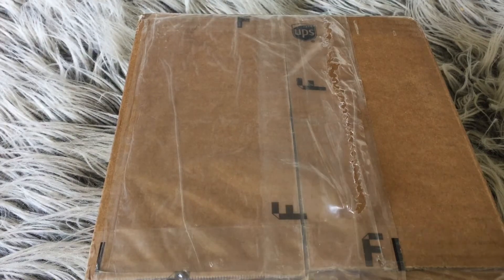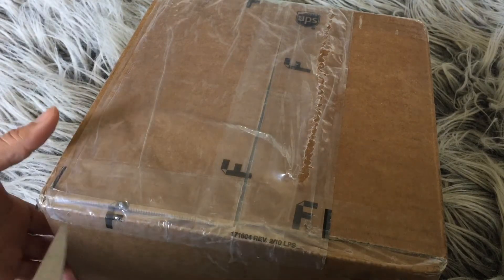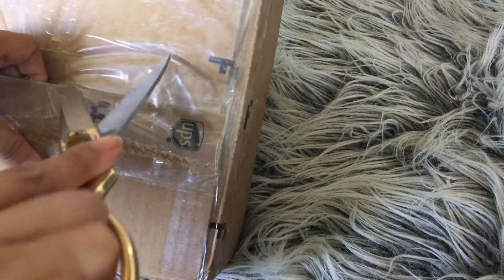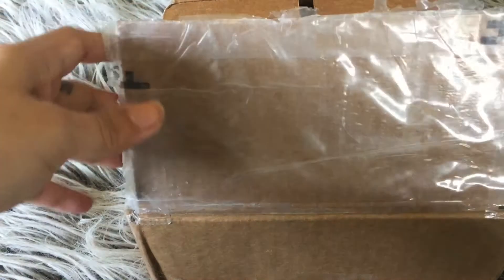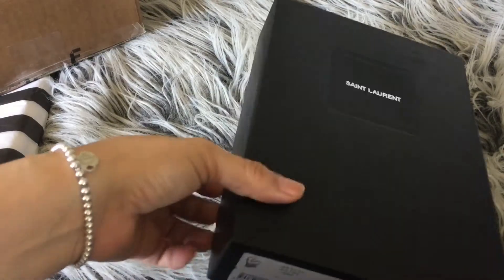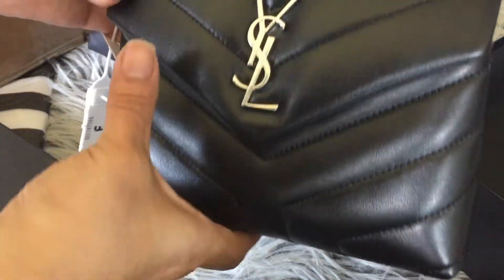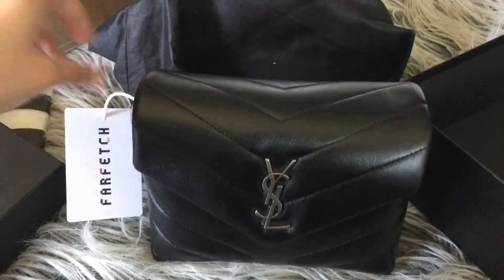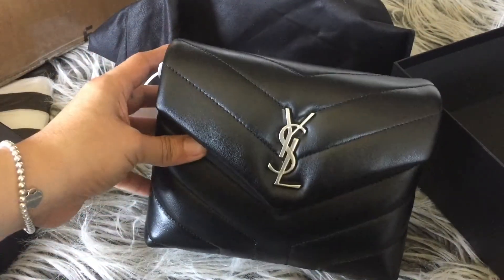FARFETCH UNBOXING SAINT LAURENT LOULOU TOY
Since I had previously mentioned my very first order with Farfetch wasn’t the greatest, I wanted to do a true first impression unboxing.  This is a super short video guys!  Let me know if you are interested in a review or comparison video in the comments below.

I’m getting Cash Back at my favorite stores with Ebates, and you can, too! Use my link to join for free and get a $10 Welcome Bonus

Join me on Poshmark, the #1 app to buy & sell fashion.

When you give, with an open heart, you will be blessed without measure!